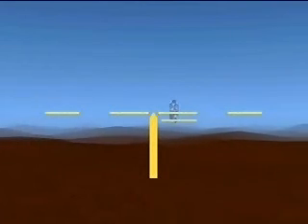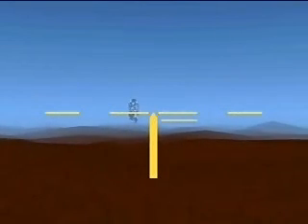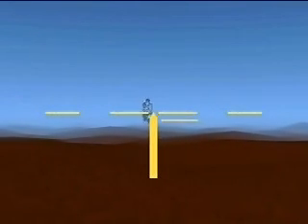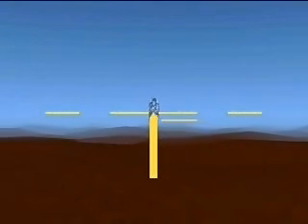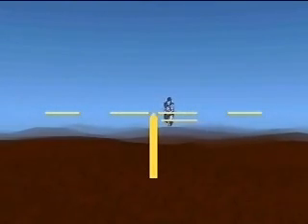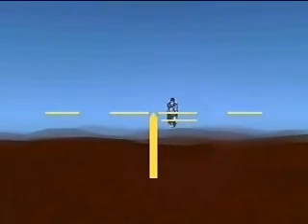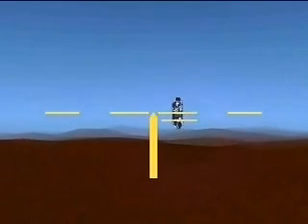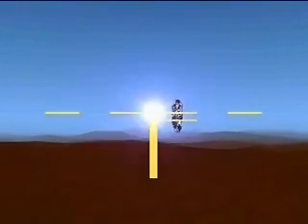Canadian Forces - C7 Rifle - Aiming at Crossing Target